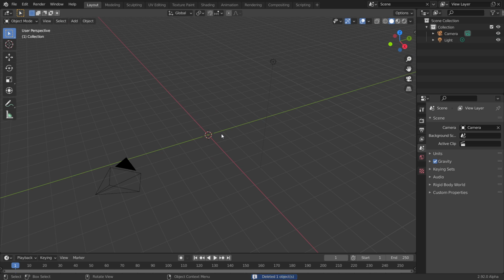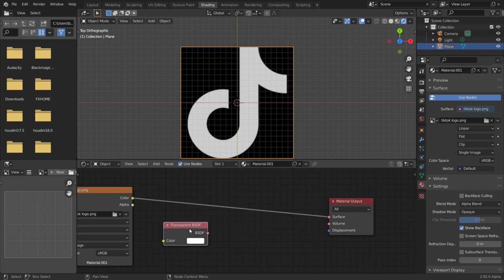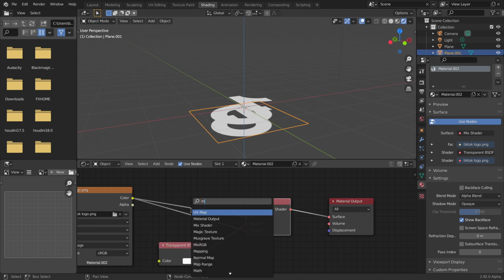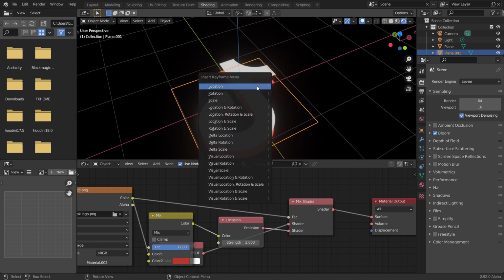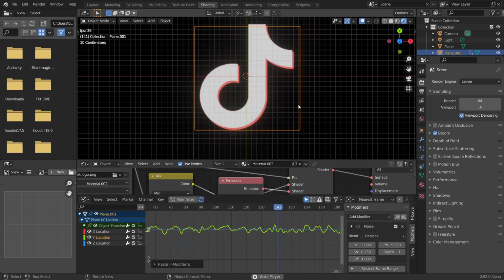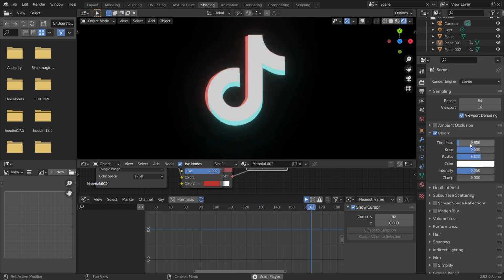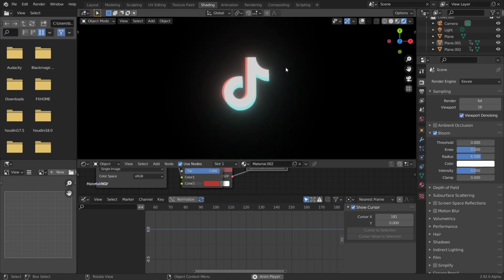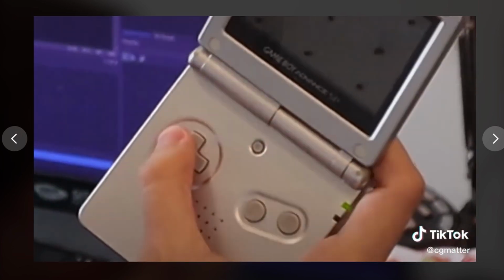A Boomer Tutorial (fear tiktok)